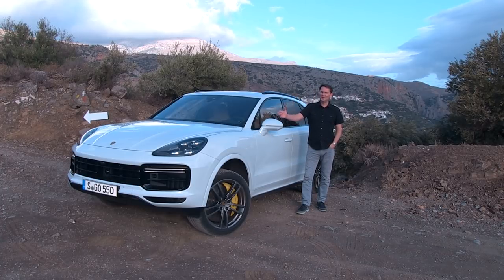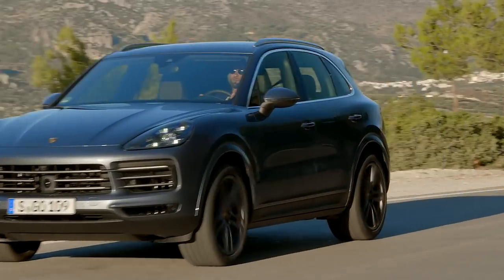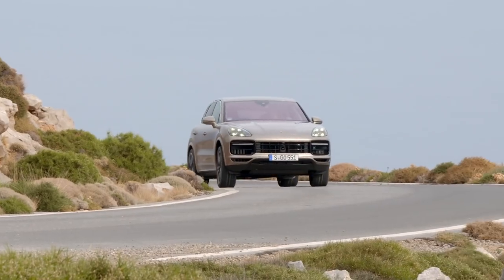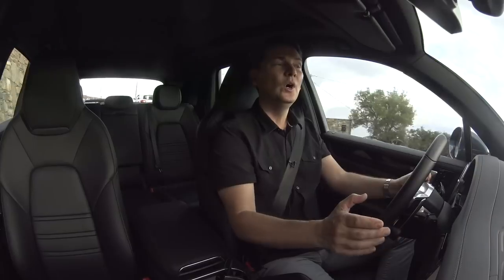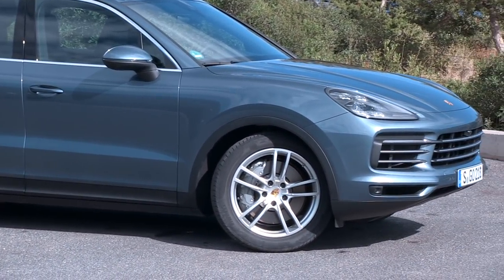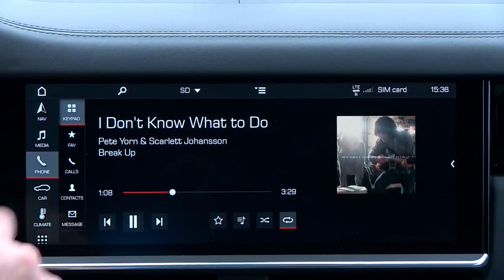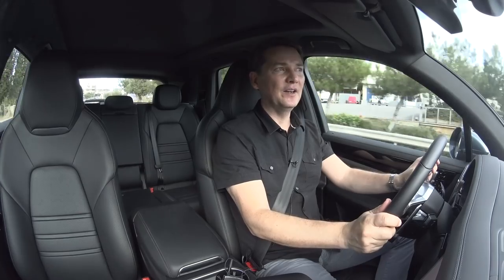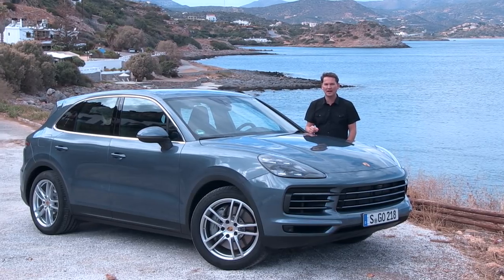All-new 2019 Porsche Cayenne Review--ALMOST PERFECT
The Porsche Cayenne has been out for 16 years and now is set to be released as the third generation. This 5-passenger utility vehicle has the perfect balance of space, power, design and prestige to make it one of the best, if not the best utility on the road. The Cayenne will originally arrive in dealerships late summer 2018 as the base Cayenne with a 3.0L turbo V6 putting out 340hp,  Cayenne S with a 2.9L Turbo V6 with 440hp or the Cayenne Turbo with a 550hp 4.0L turbo V8.
The design of the all-new 2019 Porsche Cayenne isn't radical, in fact it is a rather basic change from the last model. It has grown ever so slightly in length and wheelbase but from the front it looks similar. The back is the most distinct with a new light bar that connect the two rear cluster lamps, similar the Panamera and a reference to older Carrera models. The interior now has a 12.3-inch centre screen and two TFT screens behind the steering wheel but the overall design remains the same.
The all-new Porsche Cayenne will arrive in the summer of 2018 as a 2019 model.

Zack Spencer
Zach Spencer
Canadian Car Review
Motormouth Canada